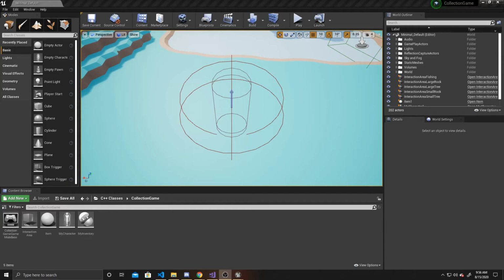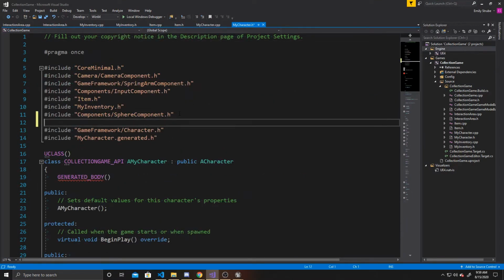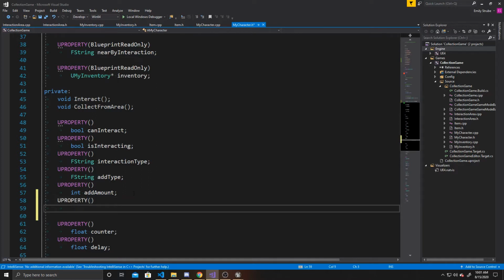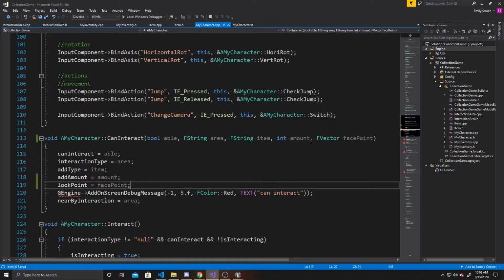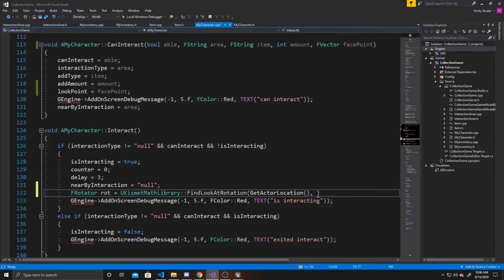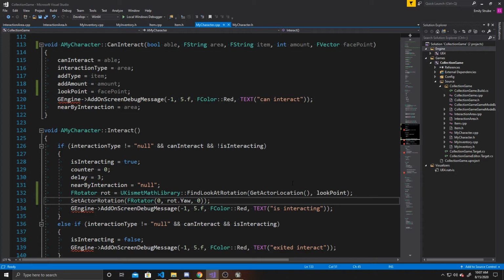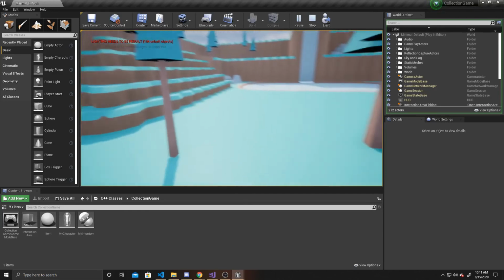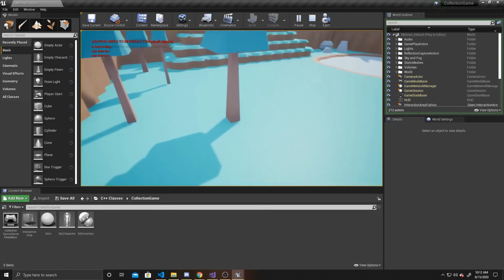Creating your first Collection Game in C++ | Part 8 Rotate Player Towards Object | Unreal Tutorial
Learn how to rotate your player towards a specific object in C++.  This part covers how to use FindLookAtRotation, so that you can turn your player towards the interaction areas created in part 4 of this series.  Just follow along as Emily takes us step by step through an easy process to collecting in your 3D game.  Do you have any questions?  Let us know down below!